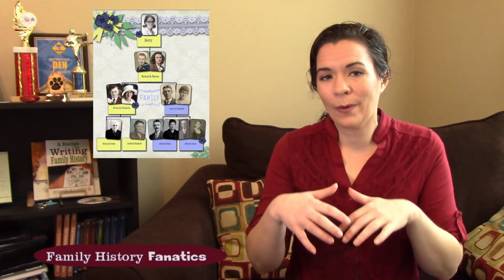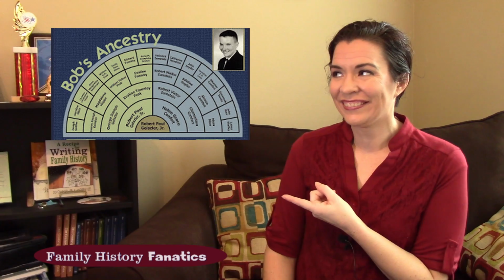Discover Family Tree Layout Ideas To Enhance Your Heritage Scrapbook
What's the first thing people look for in a heritage scrapbook? A family tree, of course! But what should it look like?  View some family tree designs you should use in your next heritage scrapbook.

CONTINUE LEARNING